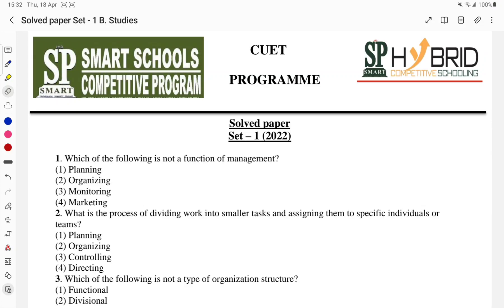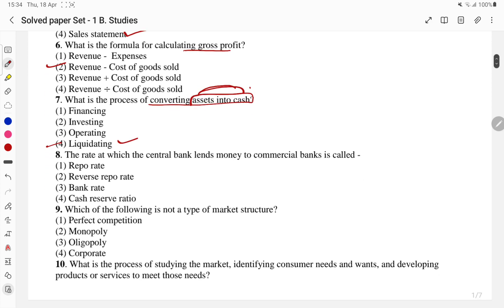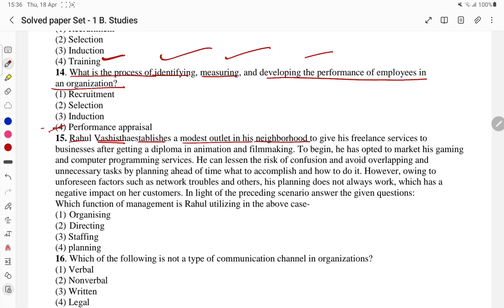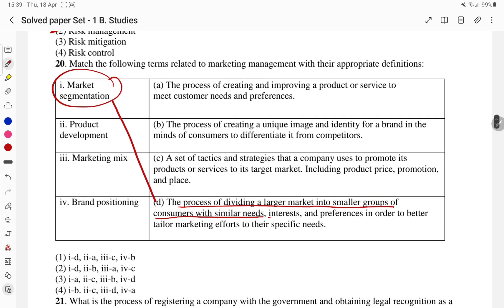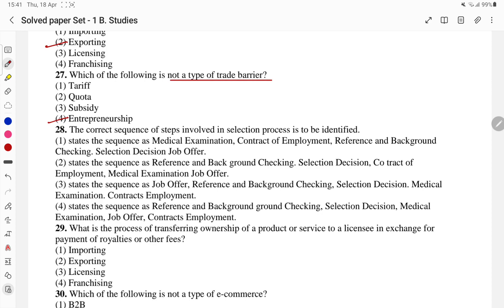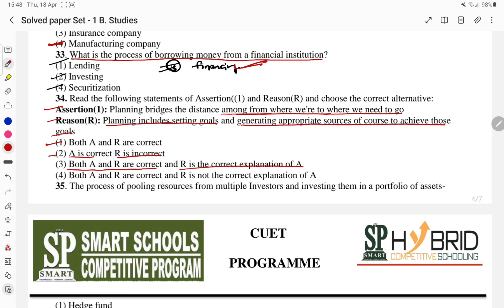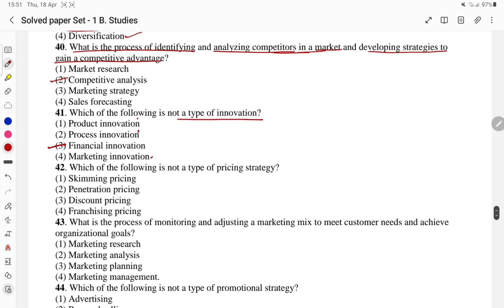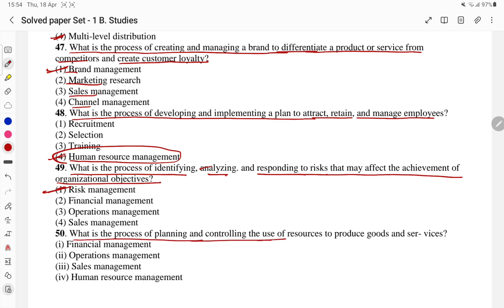CUET 2022 PAPER SOLVED BUSINESS STUDIES